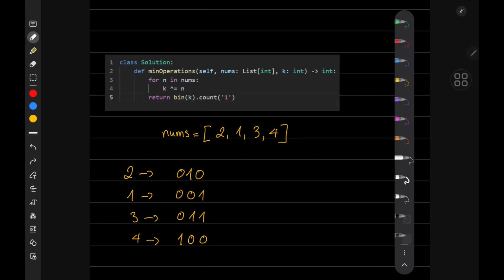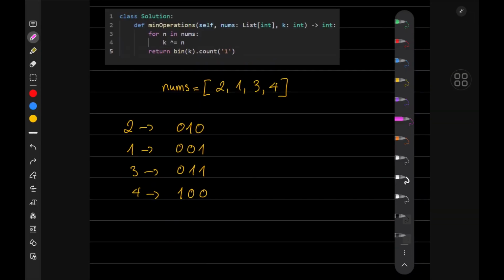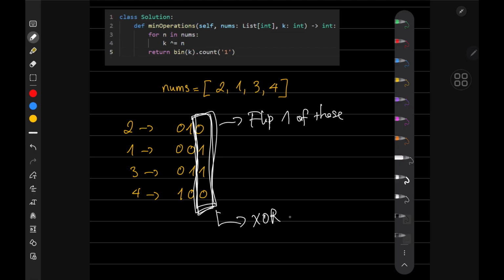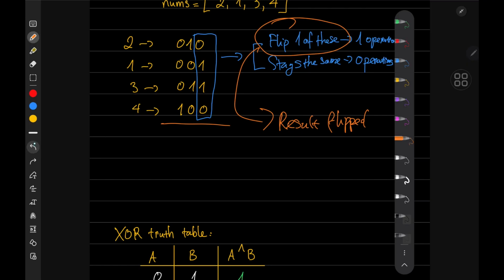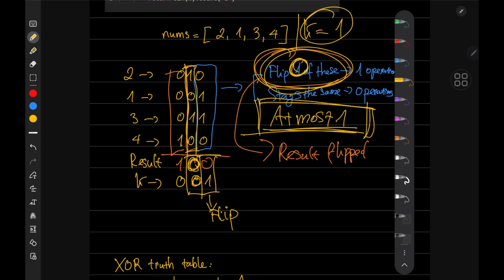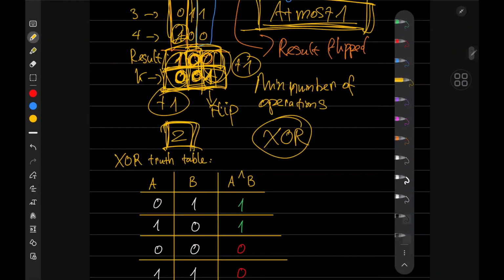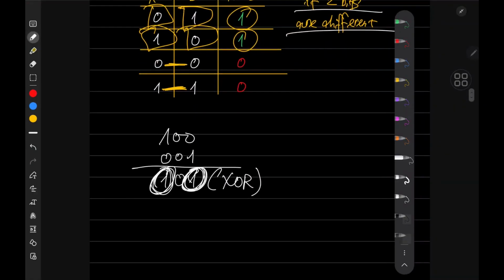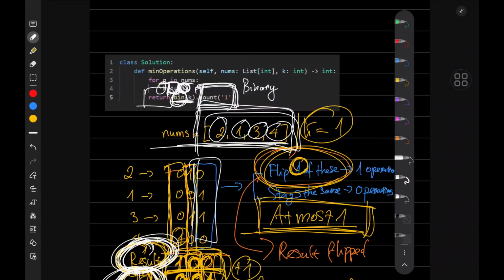Leetcode 2997. Minimum Number of Operations to Make Array XOR Equal to K | Explain + Visualise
This video was originally uploaded to another channel of mine on Apr 29, 2024